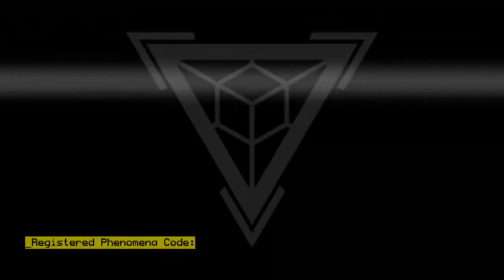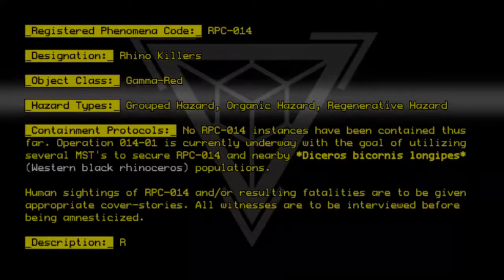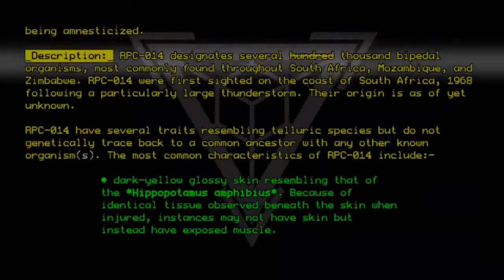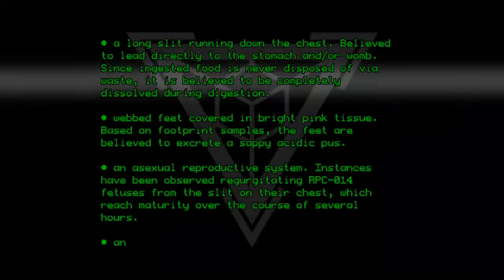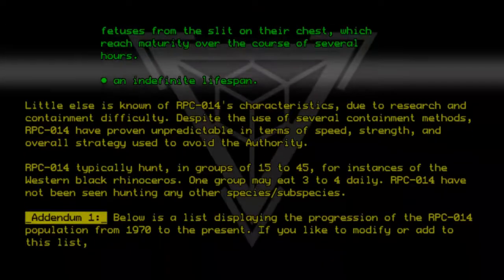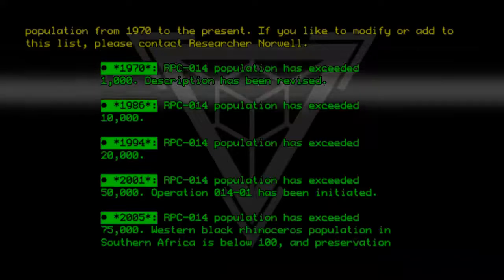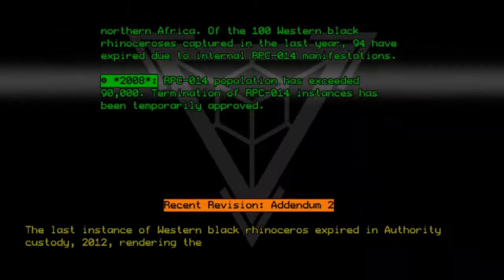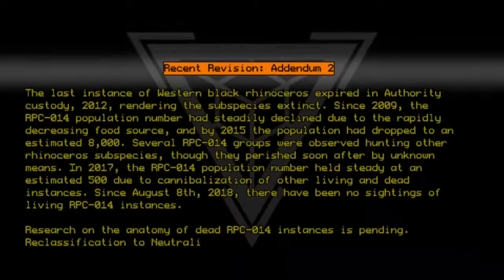RPC-014 - Rhino Killers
Code: RPC-014
Title: Rhino Killers
Rating: 3.4
Wordcount: 1112
Last Edit: 08 Apr 2020 00:43
Revision: 35